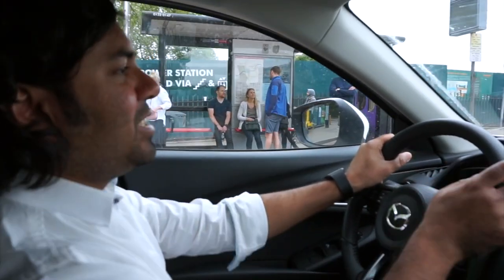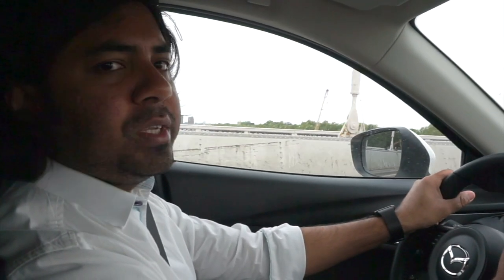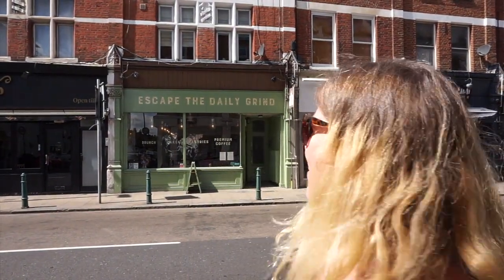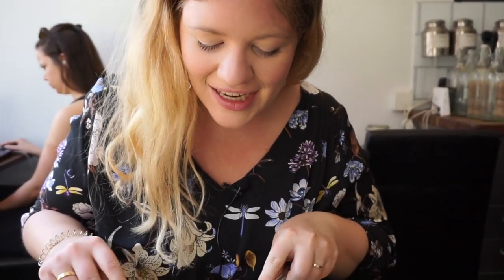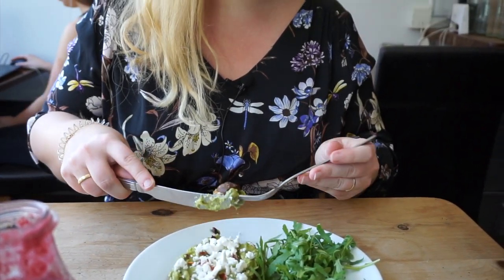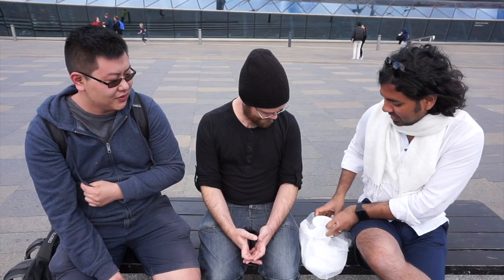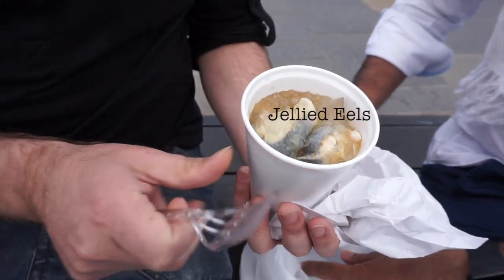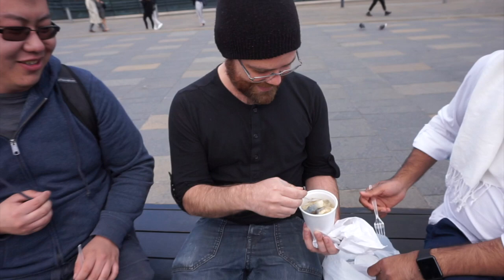London Food Tour 1| British Food Tour| London Food Diary| Trying Jellied Eels| What You Should Eat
Welcome to our London Food Tour! We take you to the heart of London to explore the cosmopolitan, British cuisine. Join us when we interview a random local Londoner, try Jellied Eels for the first time and find out the secret behind the world known delicious spice mixture, Garam Masala!